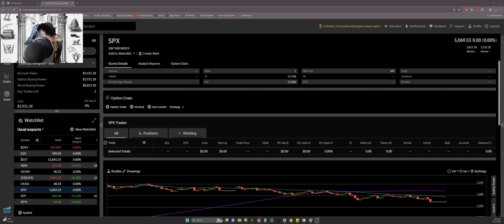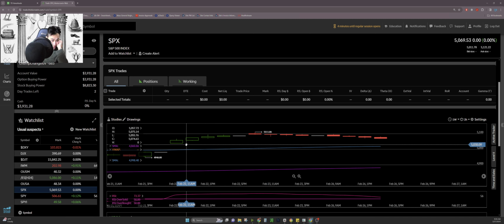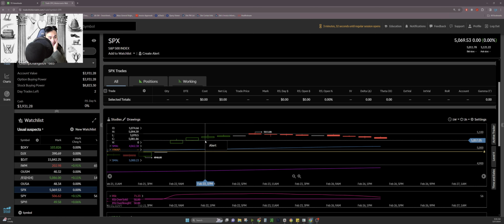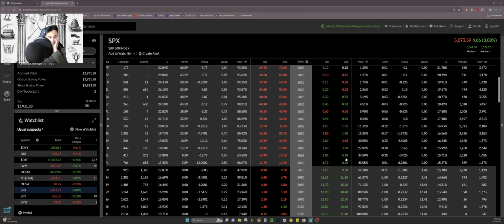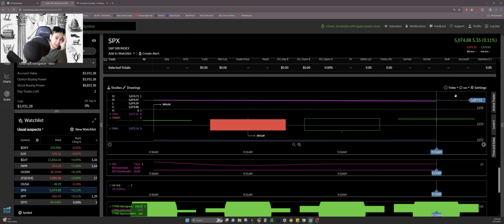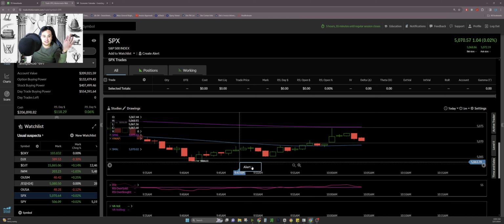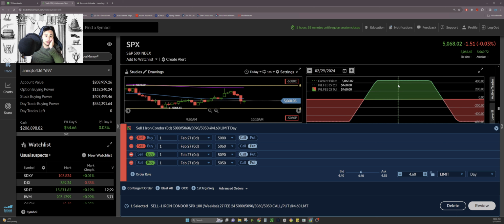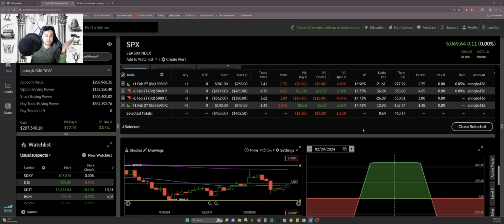First SPX 0 DTE Trade! Iron Condor